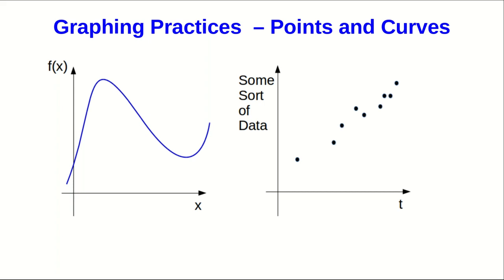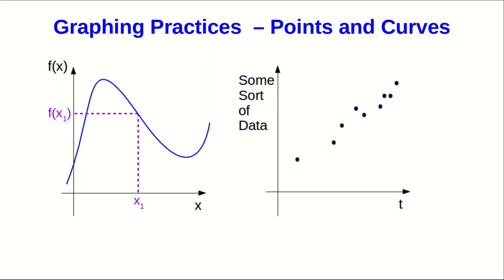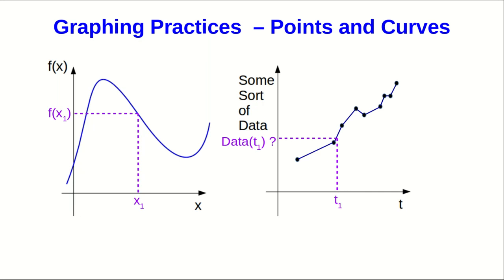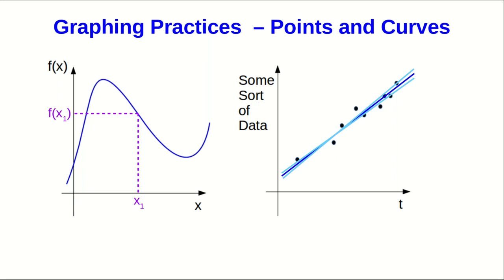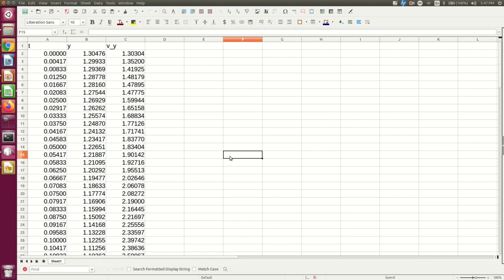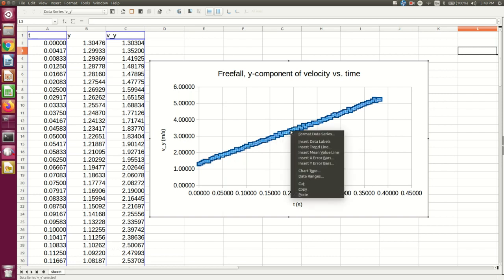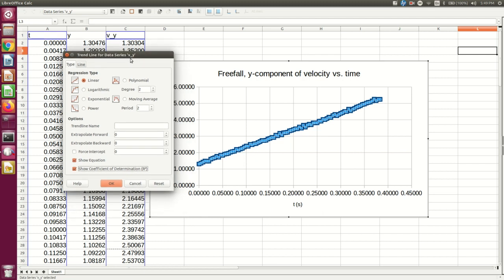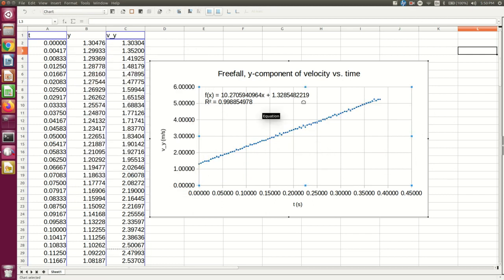CBU PHYS 1104 - Spreadsheets and Uncertainty Lab: Part 3B - Inserting a Trend Line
We see how to insert a trend line in a LibreOffice Calc spreadsheet.